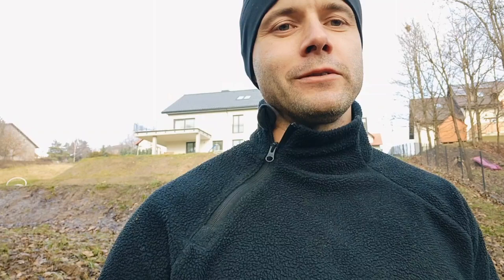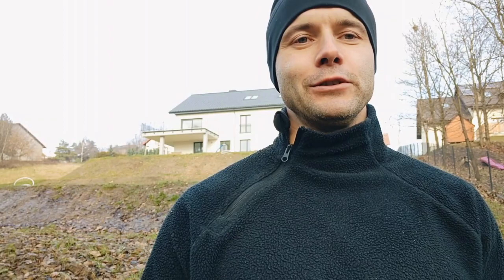VLOG - VO2 MAX Training - Hill Sprints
Hi all,

chilly day out here but it's time to warm up and get ready for the upcoming season.
Today a basic VO2 MAX  Interval Training.

10 Hill-Sprints with a short warmup.
Sprints will increase your oxygen uptake overtime but also add some muscle mass to your legs. those ones are one dimensional, meaning running in one direction up the hill.
But no worries, I got you covered and will drop some other variations in the near future.

Dr Atitta with his book Longetivity inspired me to get back to VO2 max Training. highly recommend the book.